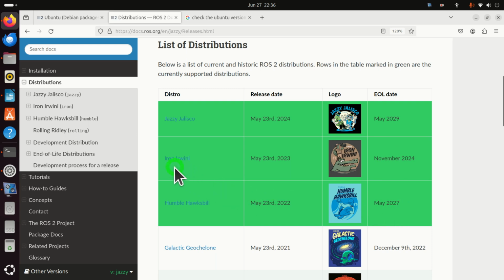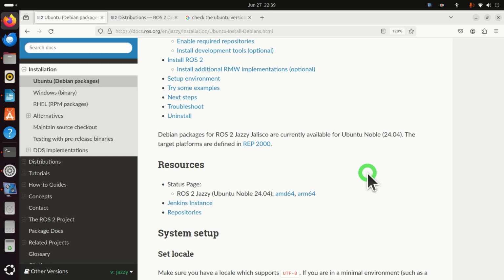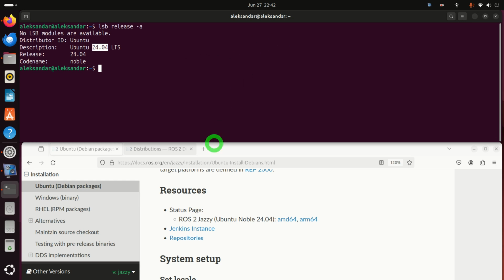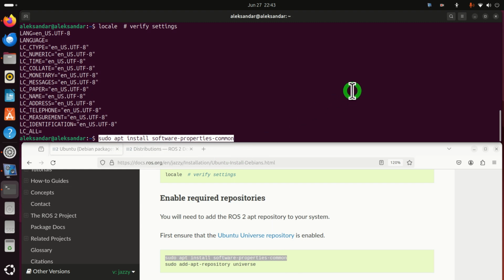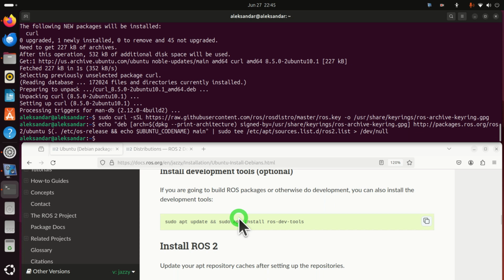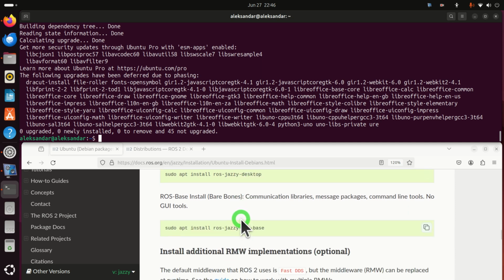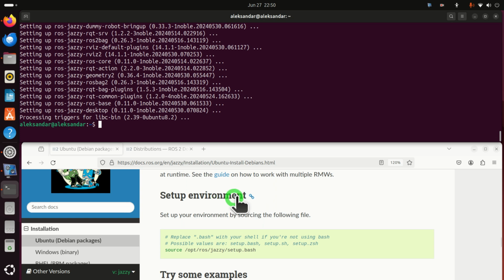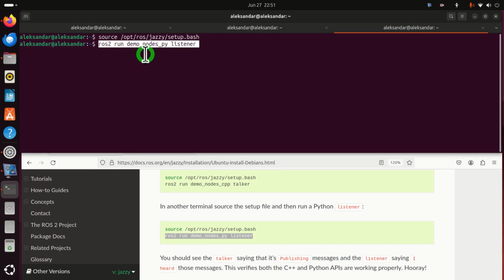Install Jazzy Jalisco ROS2 in Linux Ubuntu 24.04 (Noble) and Run Hello World Example-talker listener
In this ROS2 tutorial, we explain how to install Jazzy Jalisco ROS2 distribution in Linux Ubuntu 24.04. We also explain how to run a hello world example in the newly installed ROS2 Jazzy Jalisco version. We explain all the steps necessary to install ROS2 Jazzy Jalisco.